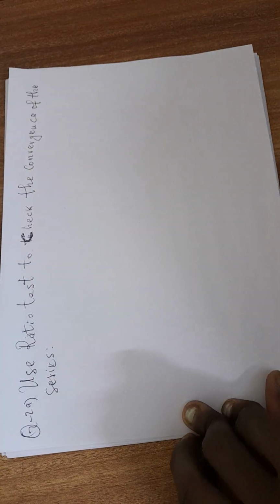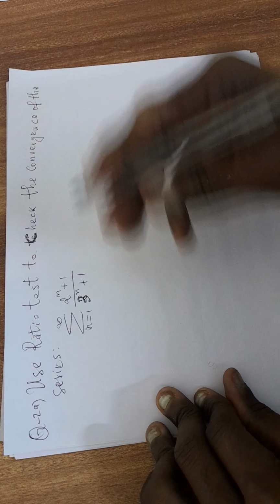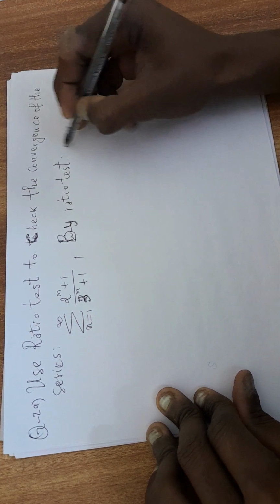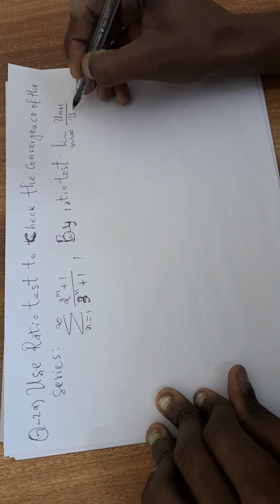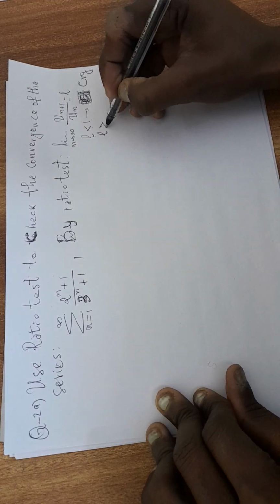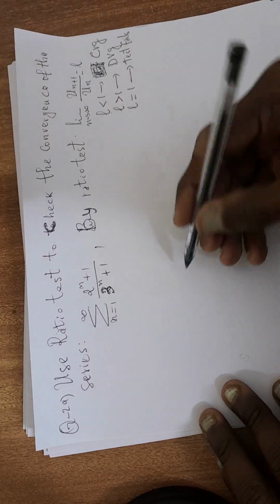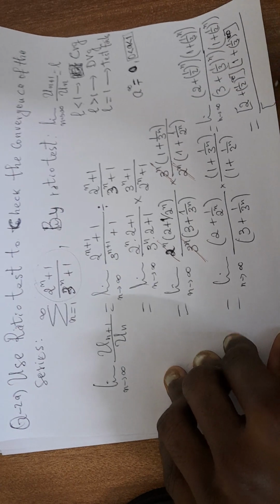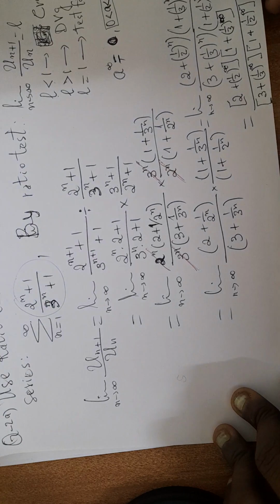Math-1,GTU WINTER 2022,Q-2(a)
Q.2 (a) Use Ratio test to check the convergence of the series

∑[2^n +1]/[3^n +1]
n=∞
𝑛=1